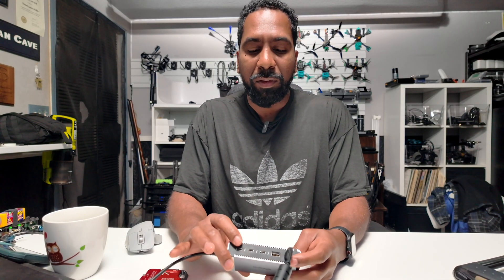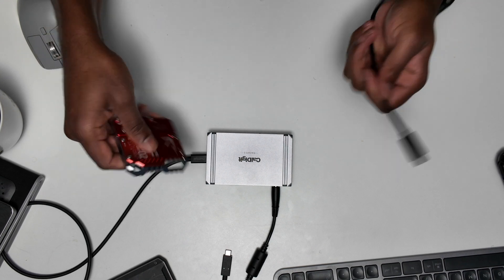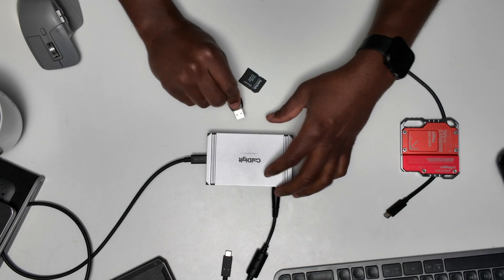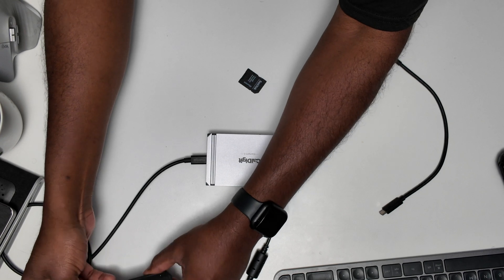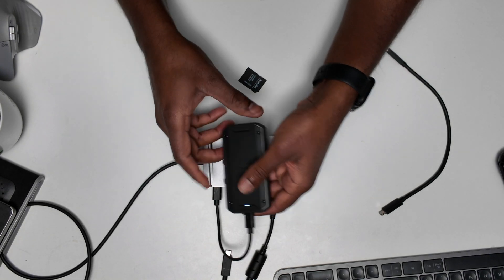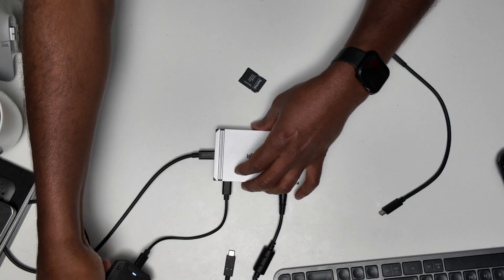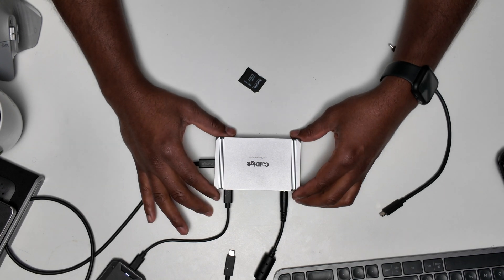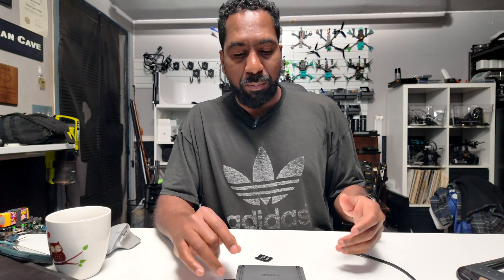CalDigit Thunderbolt 5 Element Hub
Cheaper Version - Probably best value today
Element 4